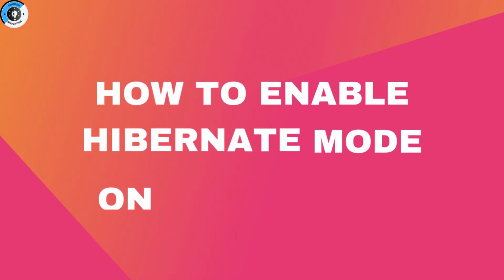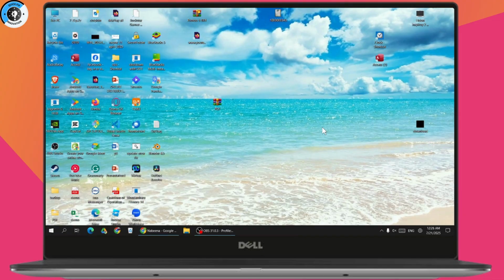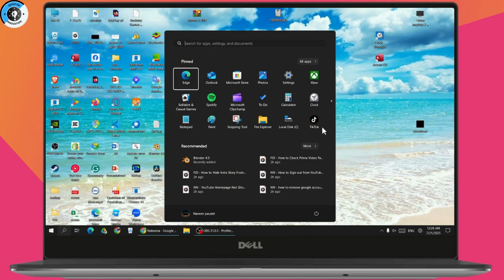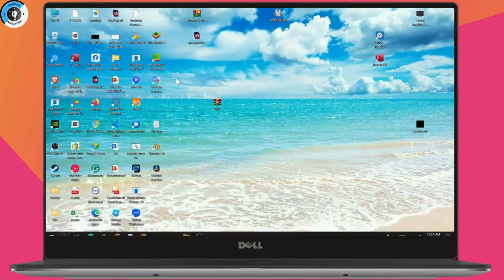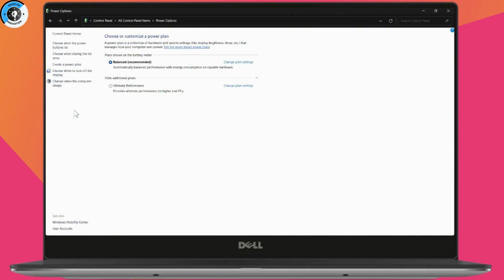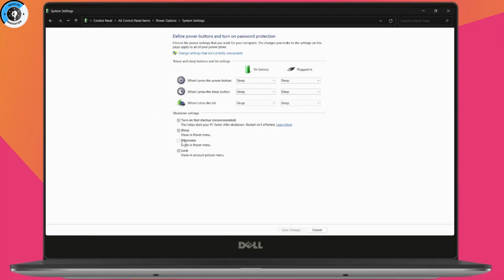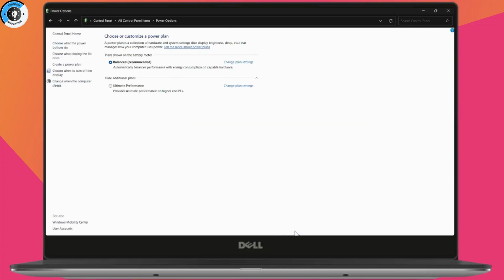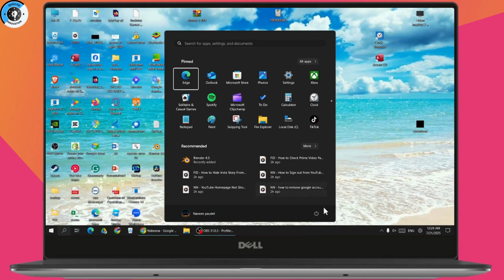How to enable Hibernate mode on Windows 11 | Step-by Step Guide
How to enable Hibernate mode on Windows 11

If you want to enable hibernate mode on Windows 11, you can turn on the hibernate option from control panel under power options, even if the options might have been grayed out. This is important because once hibernate is enabled, you can use power to hibernate and continue later without losing your work, while still saving power on your device. After you search for control panel and open it, go with power options, choose what the power buttons do, and if hibernate is grayed out, click change settings that are currently unavailable. Then make sure that you've selected hibernate and go with save changes on the bottom. After you saved your changes, restart your device so your settings will work. Then go with Windows, go with power, and you will have hibernate available.

00:00 Introduction
00:10 enable hibernate mode on windows 11

how to enable hibernate in windows 11, enable hibernate mode windows 11, hibernate, enable hibernate in windows 11, hibernate windows 11, windows 11 enable hibernate